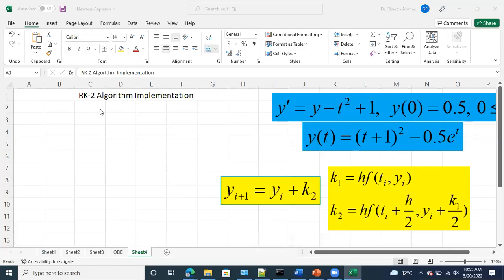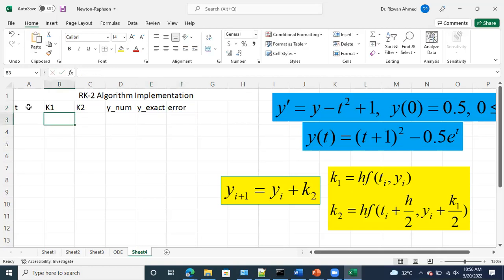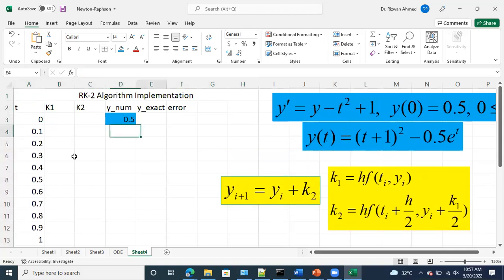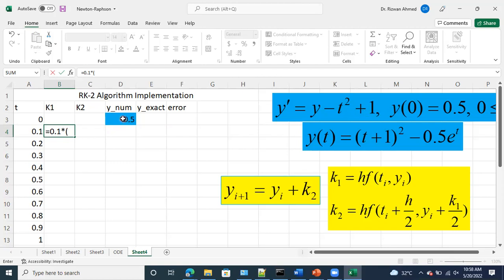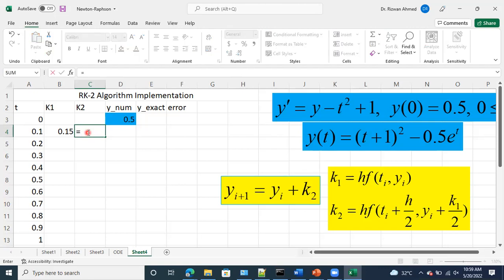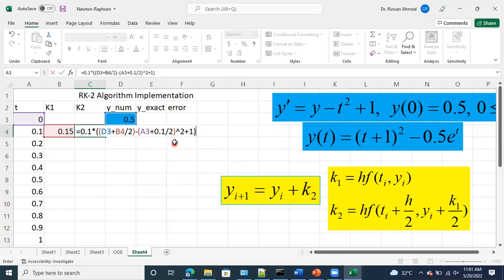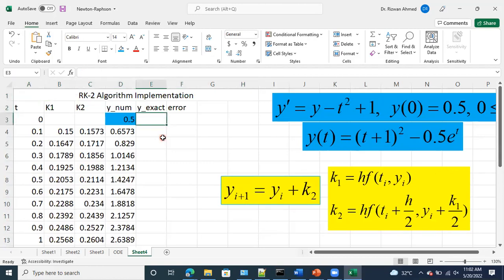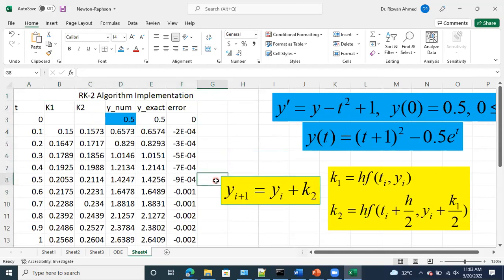Mid-point or RK-2 Method for ODE-Excel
In this screencast, mid-point method or Runge-Kutta Method of order two has been demonstrated for an ODE in MS Excel.